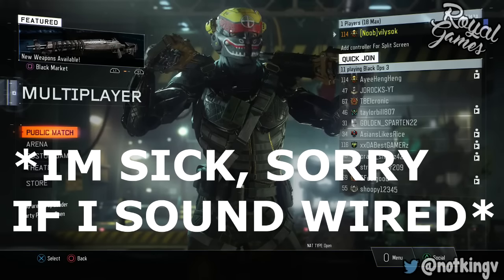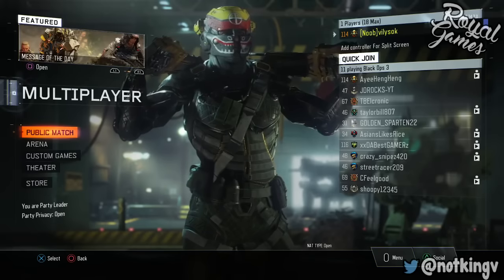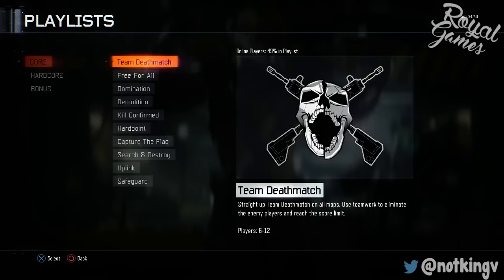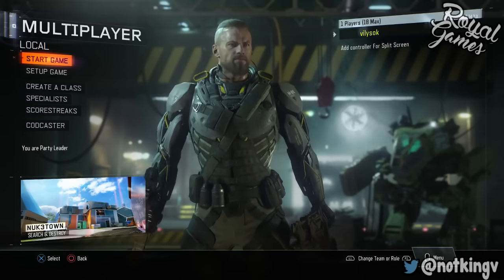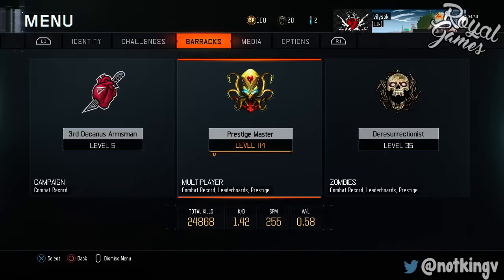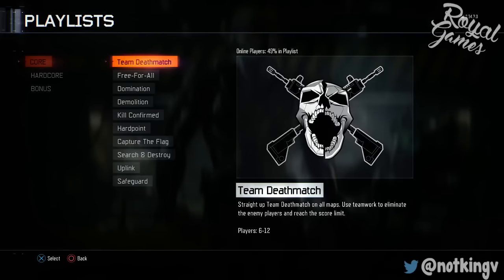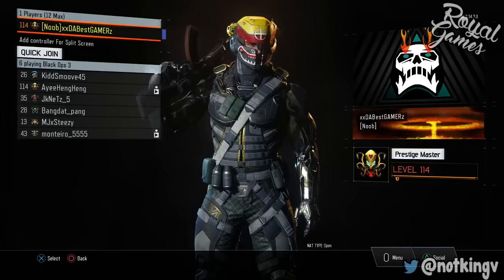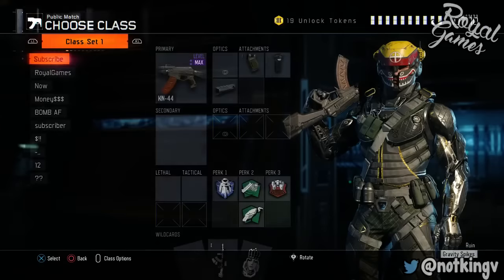Black Ops 3 ''SOLO MASTER PRESTIGE GLITCH'' *1 CONTROLLER* EASY AFTER PATCH SOLO XP RANK UP GLITCH!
New Best BLACK OPS 3 SOLO MASTER PRESTIGE GLITCH After Patch! RoyalGames shows you the Best Easy Solo XP Level Rank Up Prestige Glitch on BO3 Online using only 1 Controller Method! Use this Insane Prestige Glitch to get Max Prestige (Master Prestige Glitch) as this is a Solo Copy Stats or Duplicate Any Rank Prestige Glitch after the latest patch and hotfix! 100 Likes for more glitches ✌️✌️ ►Prestige Director ▼▼ OPEN ME :D▼▼

▼ TEXT TUTORIAL ▼
1. Start Black Ops 3 with Master Prestige Account
2. Go into multiplayer, public match, find match, search for a TDM
3. While searching for players spam CIRCLE till at main menu.
4. VERY QUICKLY hold PS button and switch user to lower level account.
5. VERY QUICKLY spam X until in local lobby.
6. Wait 5 seconds, go back, then go to play online.
7. After Connecting to online services you'll be Master Prestige.
8. Change the clan tag to make it stick.

★Earn Money, Support & Promotion on YouTube! Partner Today

►Best Unlimited RP Glitches and other Working GTA 5 Glitches After latest patch!

-Xav, PmHD